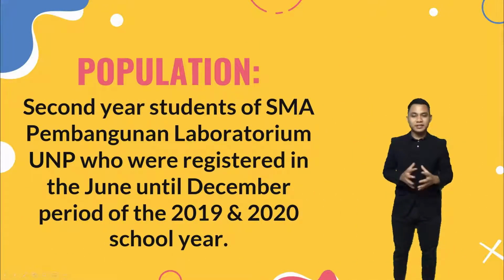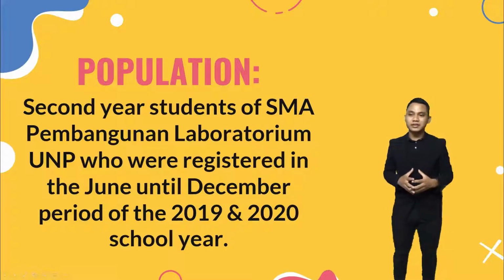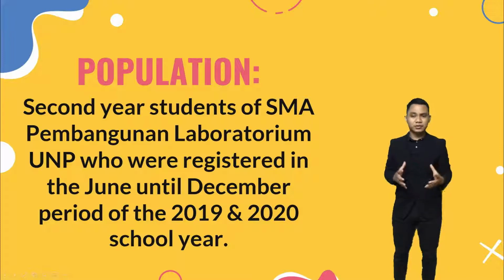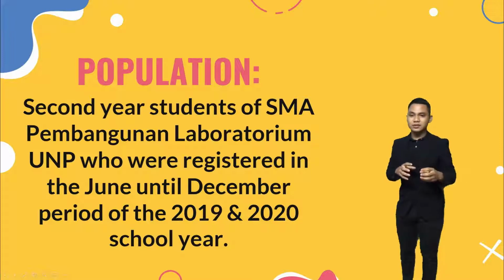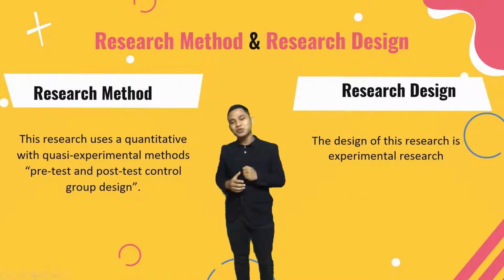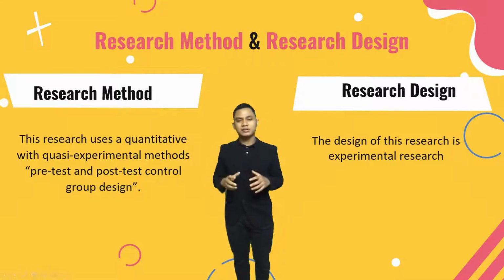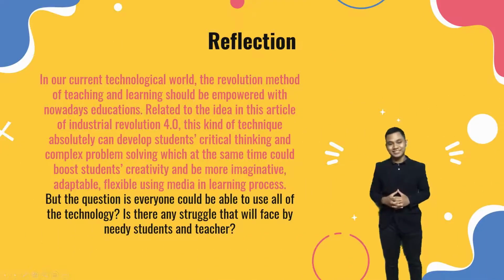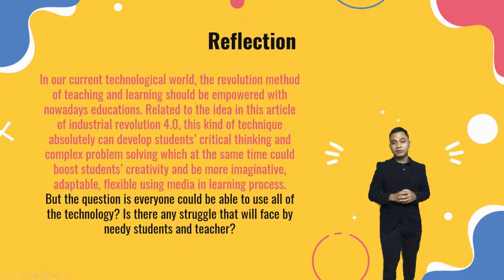SCE 554: Article Review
Problem-solving in science: The Use Of “KAHOOT” In Teaching Grammar for Second Year Students at SMA Pembangunan Laboratorium UNP.